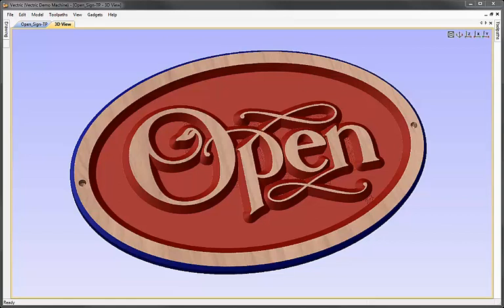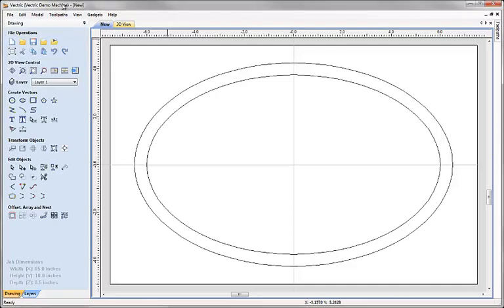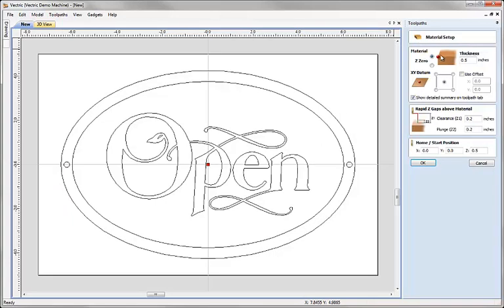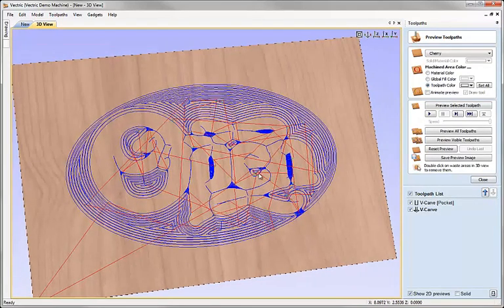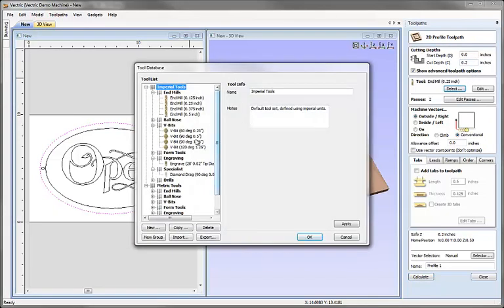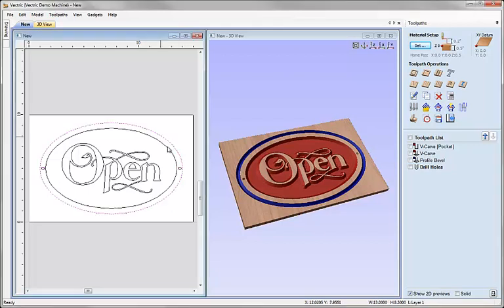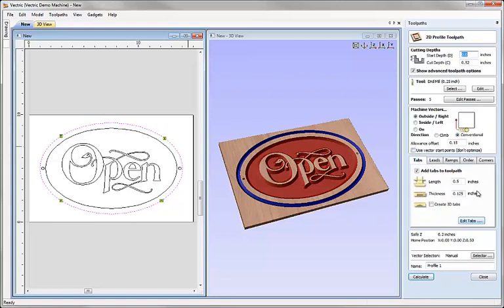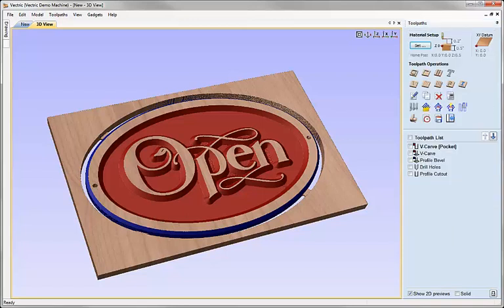A02s - Open Sign - Short Version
Covers setting up a new job, creating basic vector shapes, importing and positioning 2D clipart. Toolpaths include; "Flat Bottom" VCarve with 2 tools, chamfer edge profile, drilling and profile cutout with hold-down tabs.